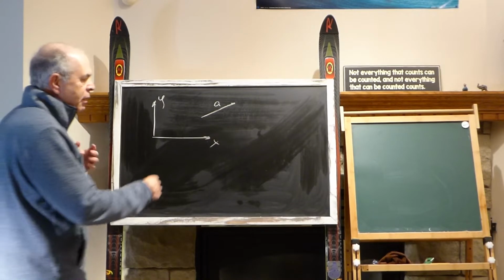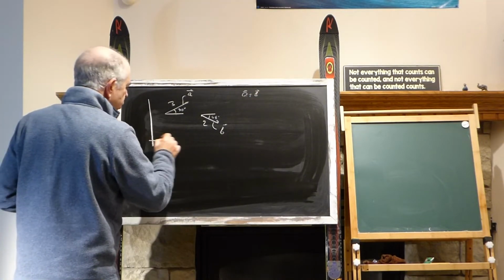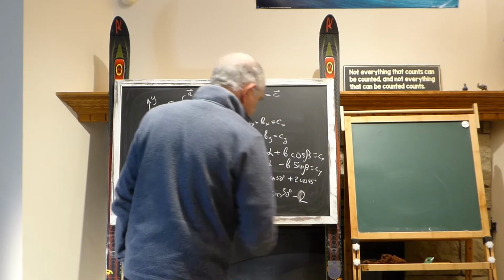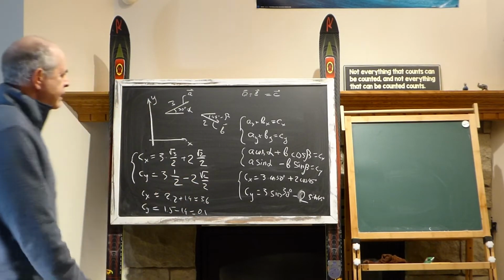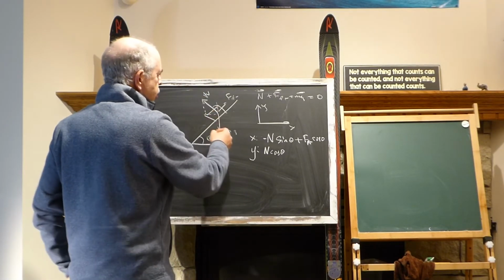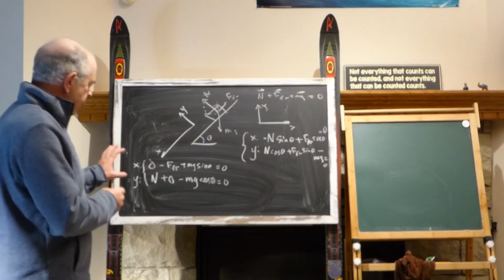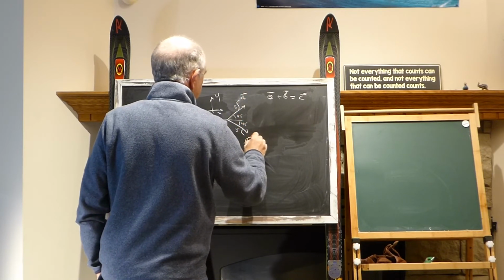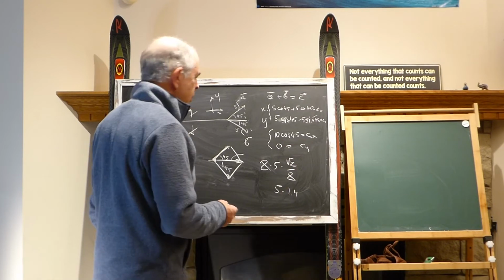8. Math For Physics, Vectors. Vector projections for addition. 220040 Physics tutor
Problem: Vector projections for addition and subtraction.
Playlist: MathForPhysics.Vectors Problem: 8. SIN: 220040.

0:00 Intro
0:05 Problem text
0:15 Refreshing prev. clips
0:55 Vector as the sum of two orthogonal vectors
3:20 Example, two vectors.
10:20 Example 2, incline
12:55 Example 2, incline, different axes orientation
14:40 Two 1D equations instead one vector equation
15:20 Example 3, cone pendulum.
17:30 Example 4, two vectors at 45 degrees
19:30 Example 4, via Parallelogram Law.
21:20 Examples for vector problems - list.
22:00 Recap of the lesson.
23:30 Conclusion